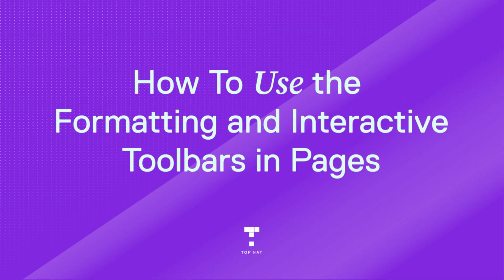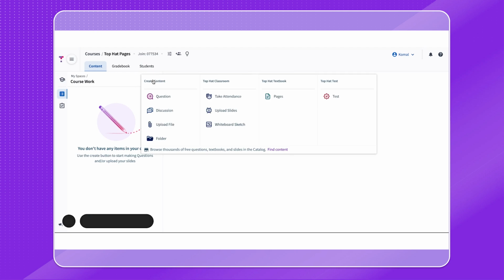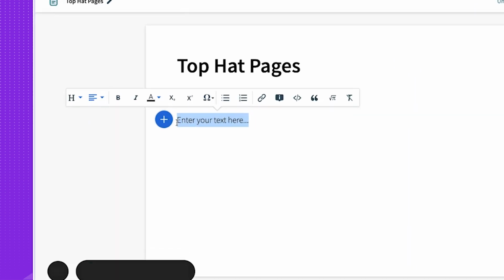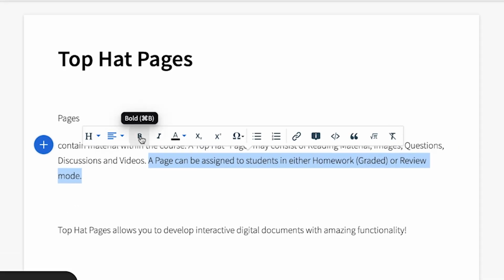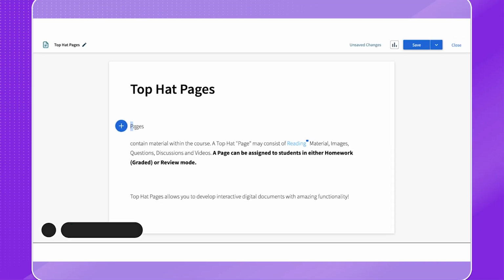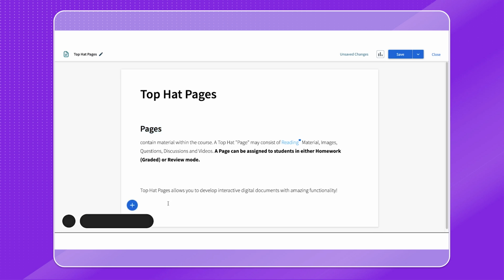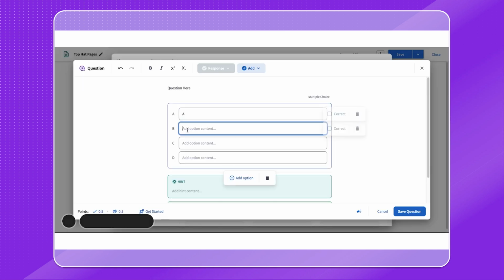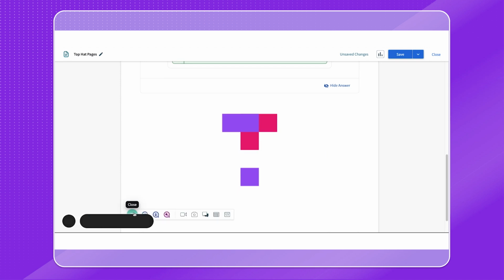Top Hat Tip: Create an Interactive Page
Format your next assignment or reading with interactive elements such as imagery, videos and even AI-generated questions. Get to know our formatting and interactive toolbars in this tutorial.

For more information on how to create interactive content in Pages, please refer to the following support articles: